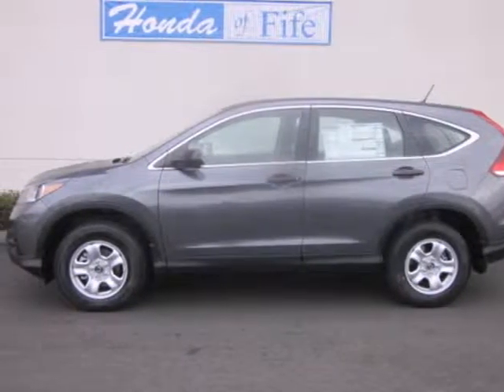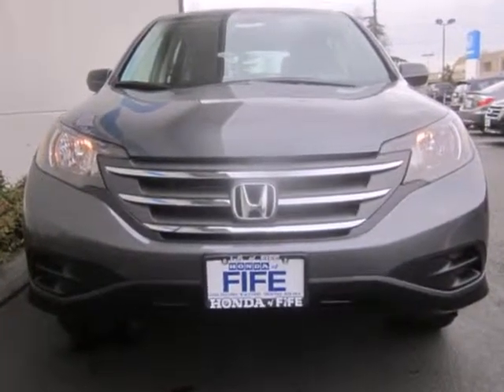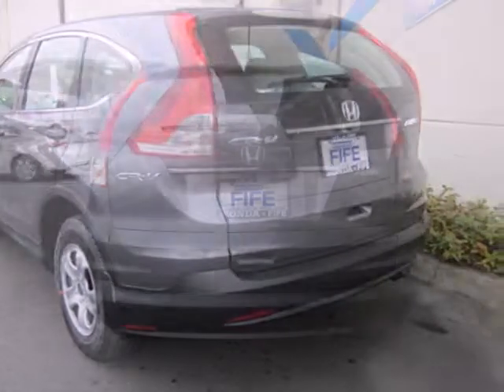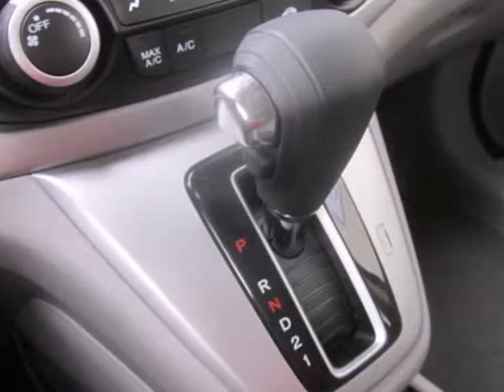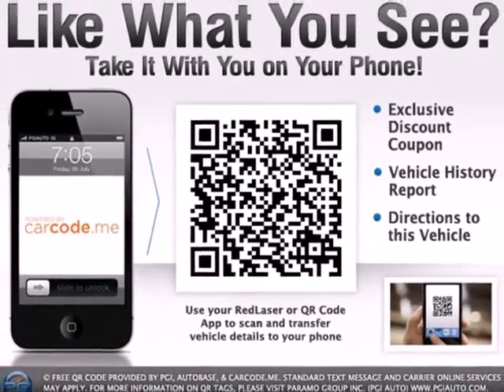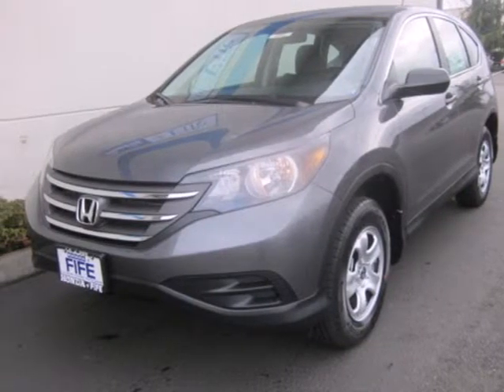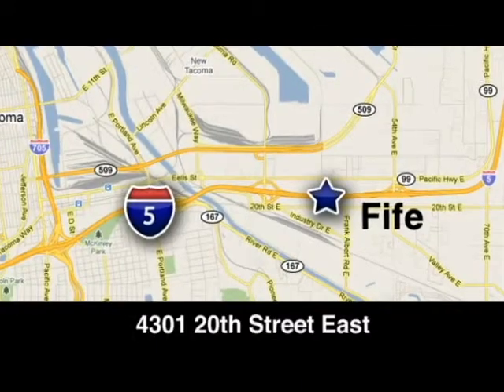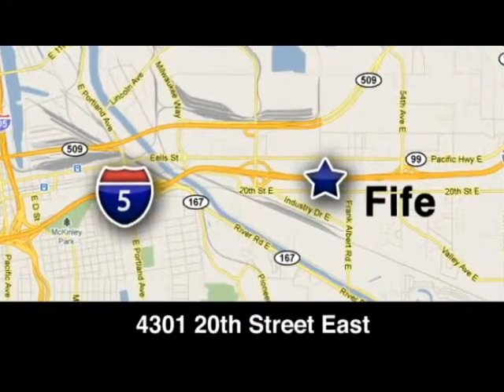2013 Honda CR-V Fife WA Tacoma, WA #336625 - SOLD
Year: 2013
Make: Honda
Model: CR-V
Trim: 5DR 4WD LX
Engine: 2.4L I4 DOHC 16V
Transmission: 5 Spd Automatic
Color: Polished Metal Metallic
Interior: Gray
Stock #: 336625

Address:
4301 20th Street East